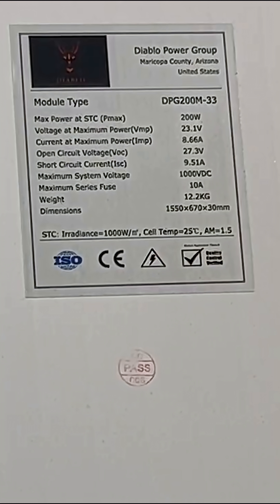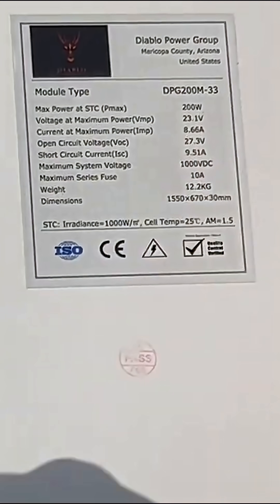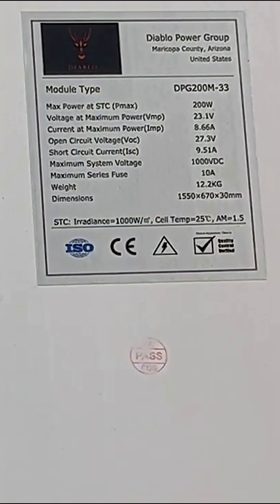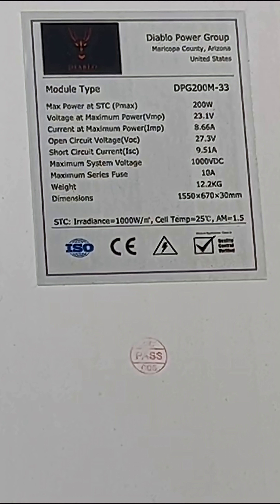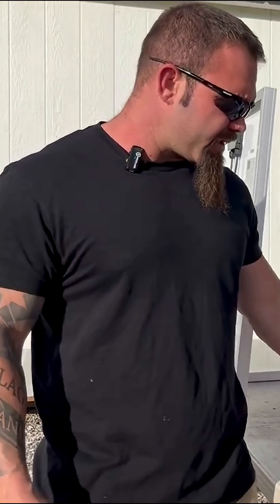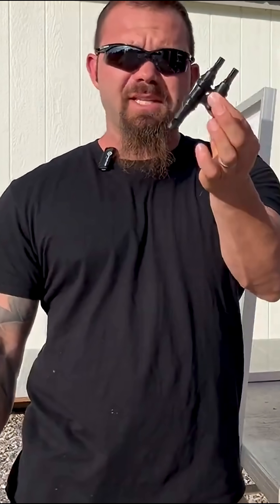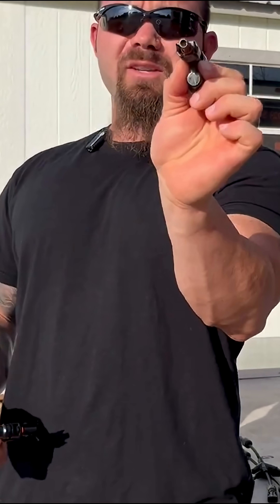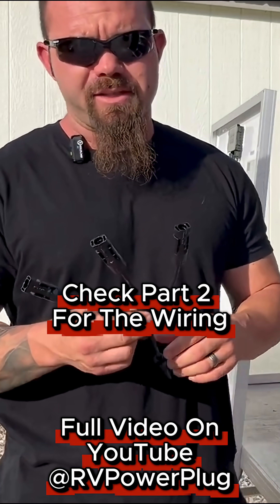How to Wire Solar Panels in Parallel | RV Solar Explained Part 1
In this video, I show you how to wire solar panels in parallel — and explain why this configuration is often the best choice for RV and off-grid solar systems.

You’ll learn how parallel wiring affects voltage, amperage, efficiency, and how it compares to series wiring.

Whether you’re upgrading your RV solar setup or designing your first off-grid system, this guide will help you understand exactly how parallel solar wiring works — and how to do it like a pro.